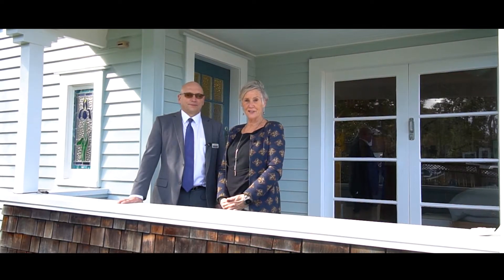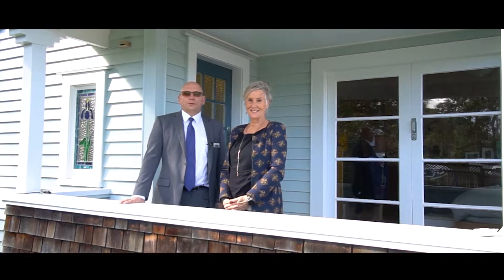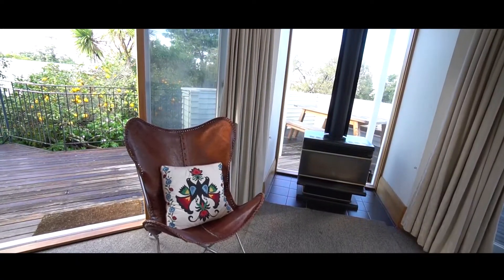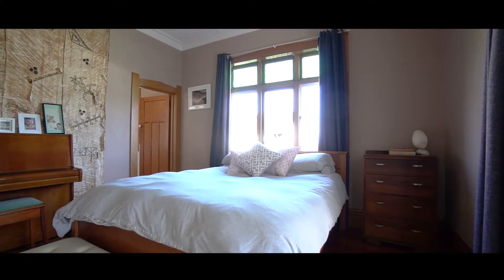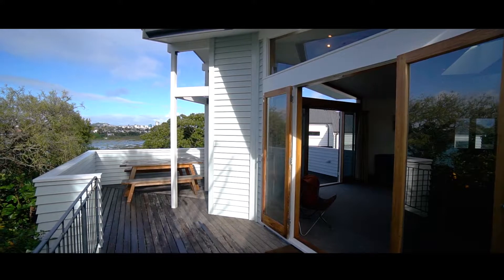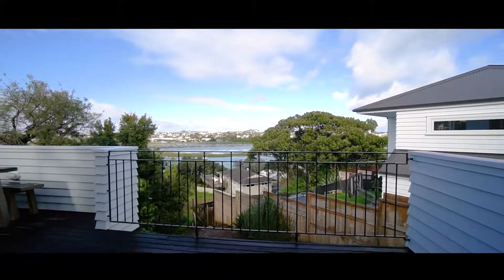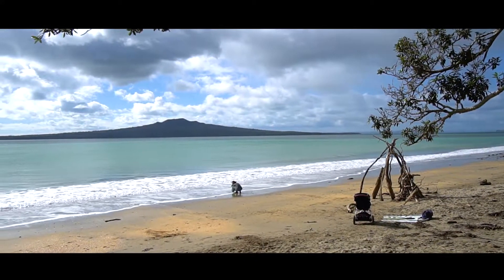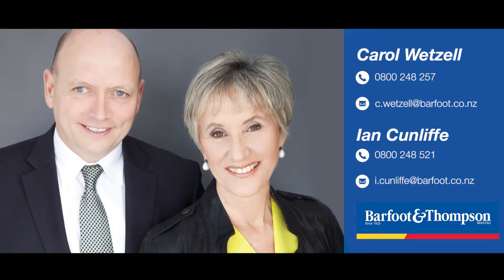SOLD - 41 Ngataringa Road, Devonport - Anna Copeland and Carol Wetzell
Hot Property, Water Views & Full Site

A wonderful family home awaits a new owner. Views to the City and wrap around decking, this character 1920's bungalow has 4 bedrooms and 2 bathrooms. It has been well maintained over the last 20 ...

Property Marketed by: Anna Copeland, Mt Eden and Carol Wetzell, Devonport